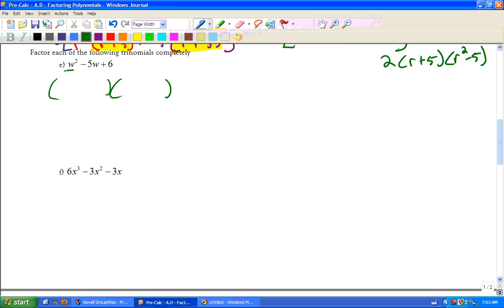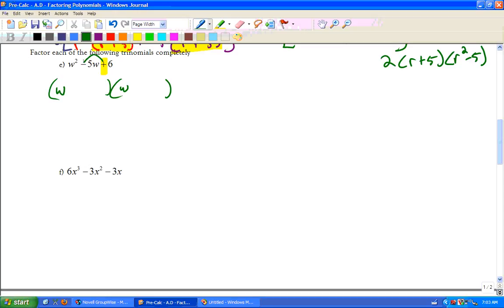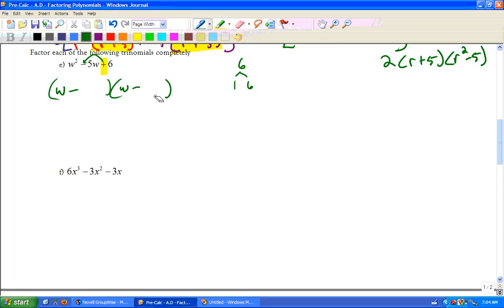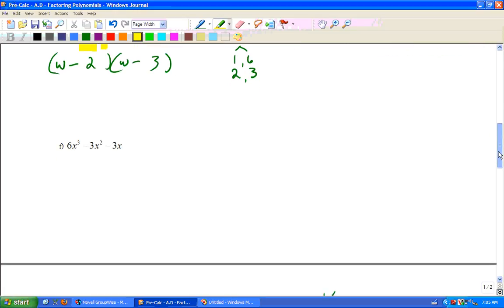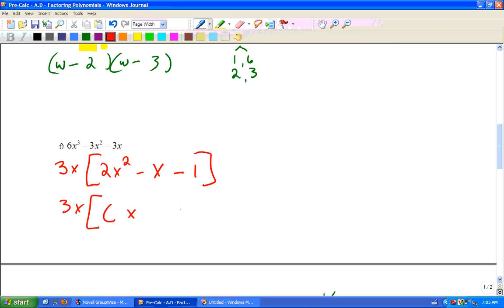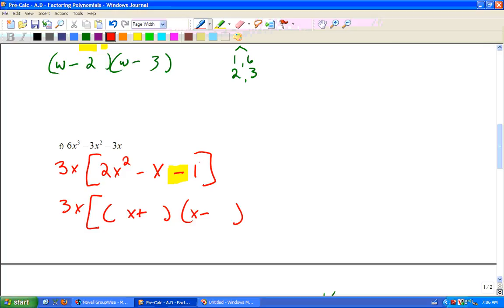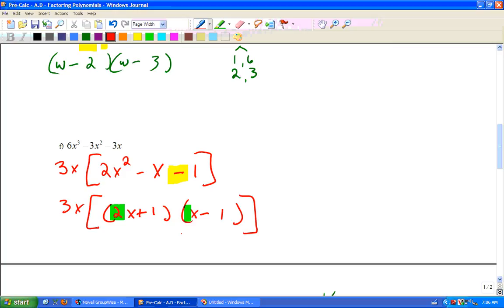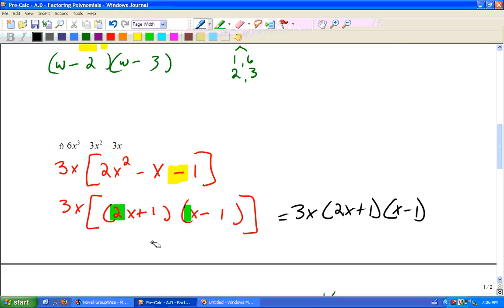Trinomials by Guess and Check 1